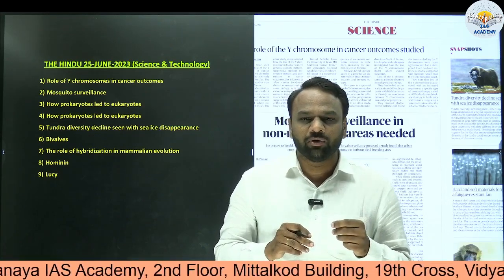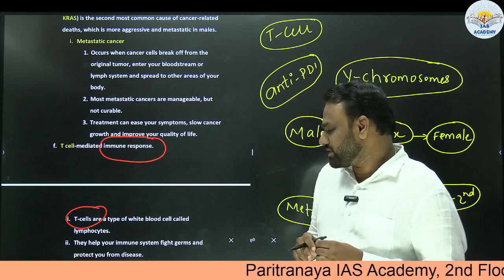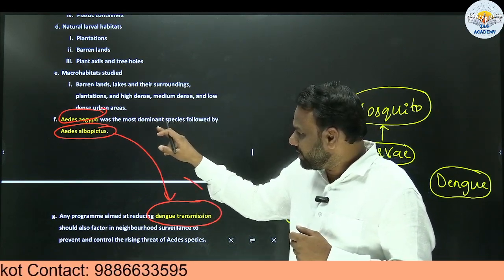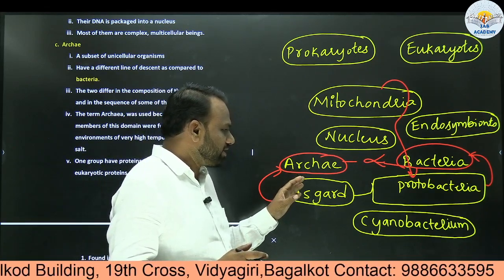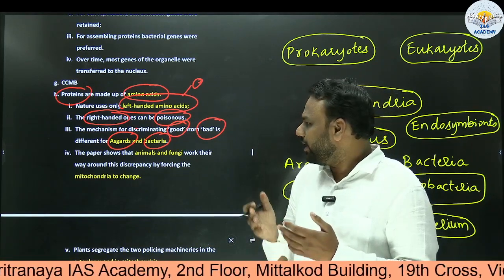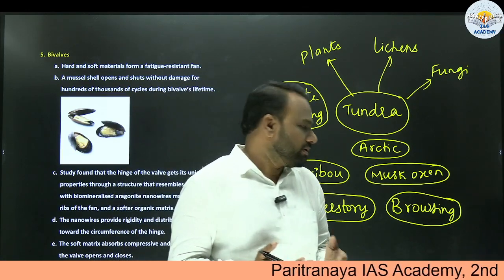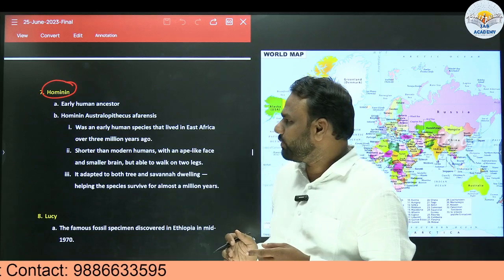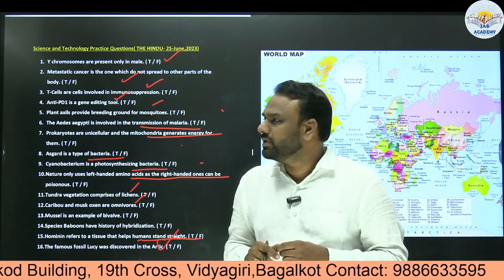25-June,2023 | The Hindu-Science & Technology | Paritranaya IAS Academy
Click on the link below to attempt practice test of 24-June,2023

In this video, you will find the detailed discussion of the editorial articles from UPSC CSE (IAS) Exam point of view. Where ever necessary, it has been highlighted how the points are going to be beneficial from Prelims and Mains  point of view.